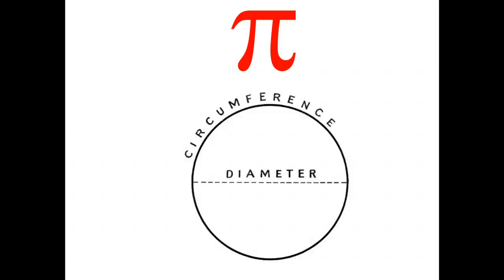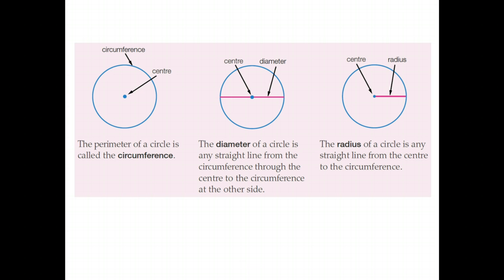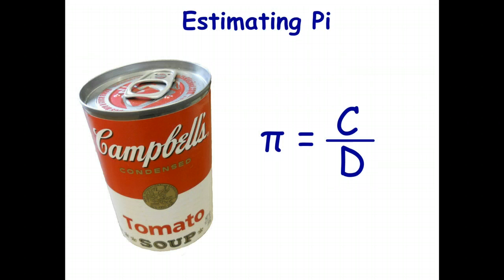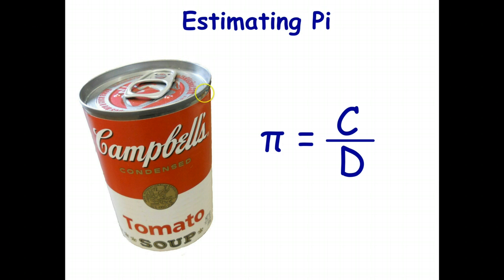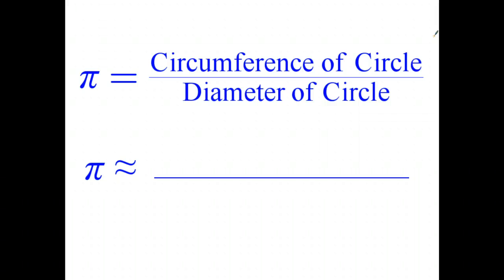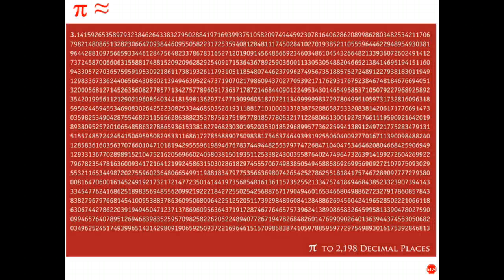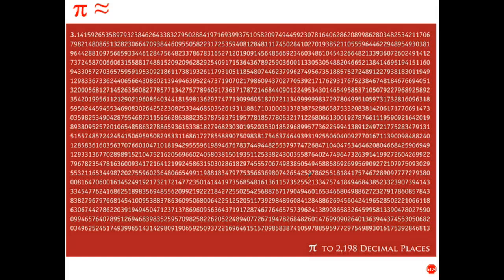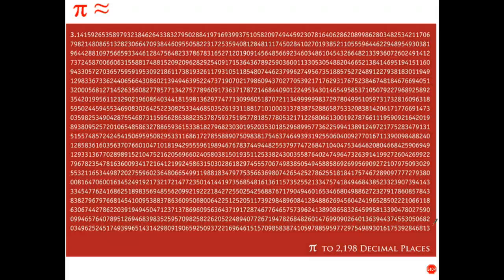Pi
In this video we introduce pi, the ratio of the circumference of a circle to its diameter.